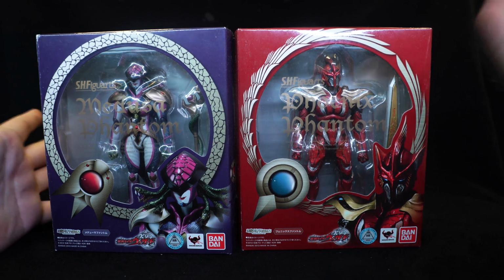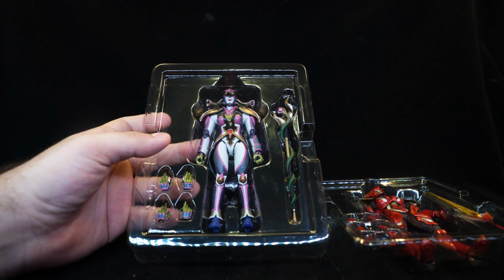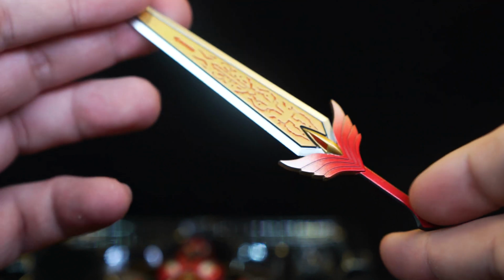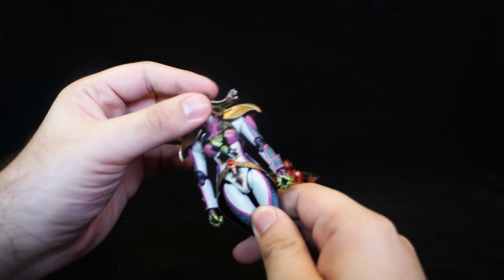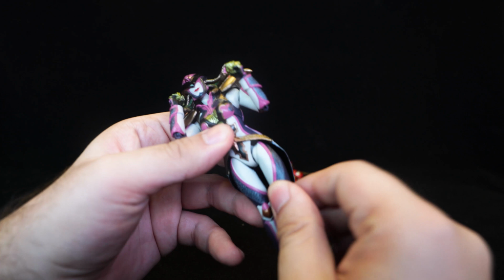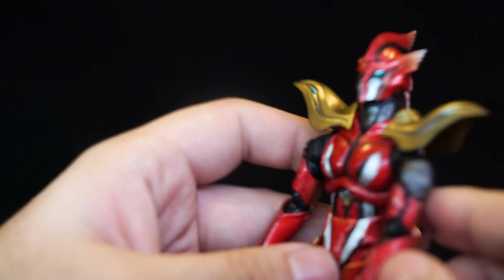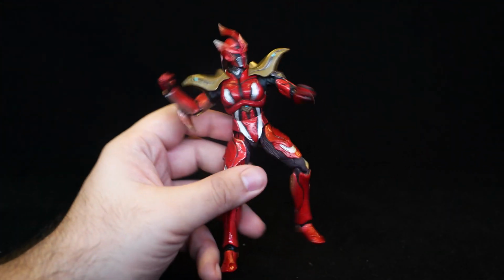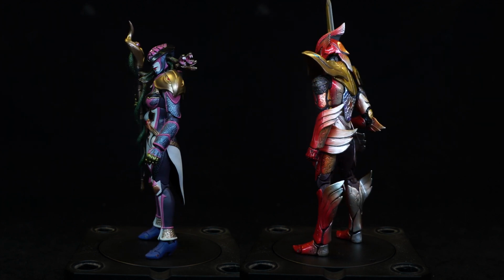S. H. Figuarts Phoenix Medusa Phantom From Kamen Rider Wizard Toy Review 4K